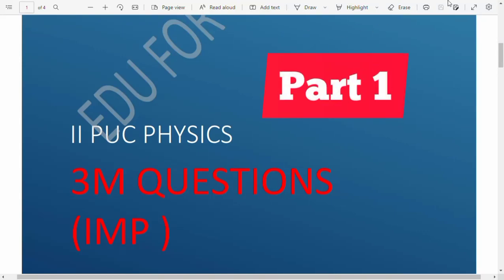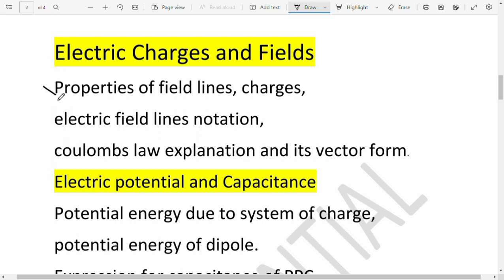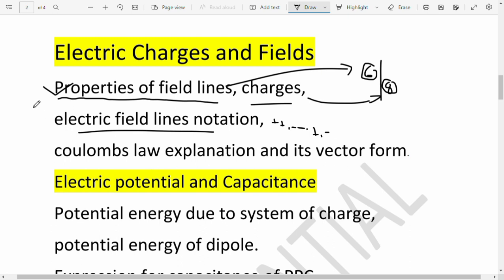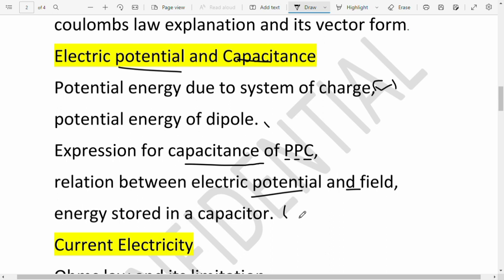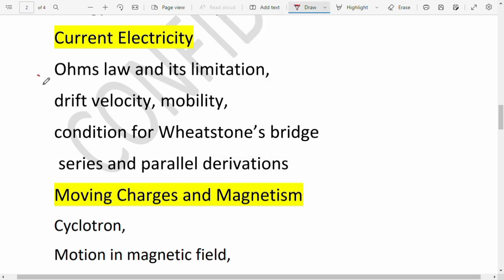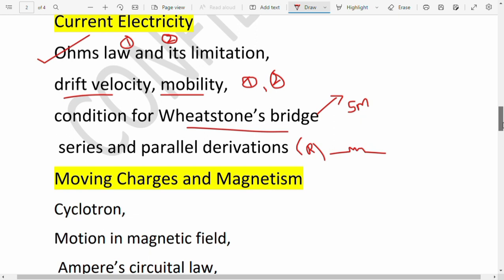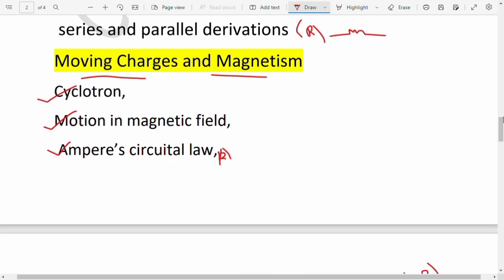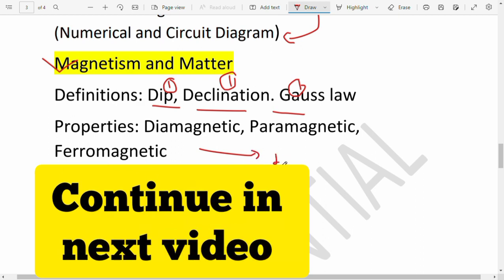2nd puc physics 3m important questions part 1